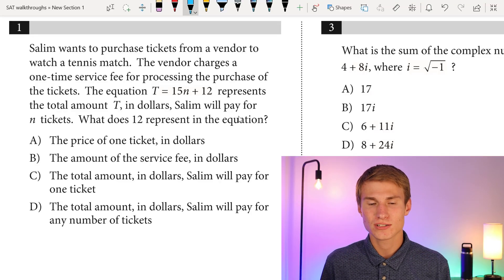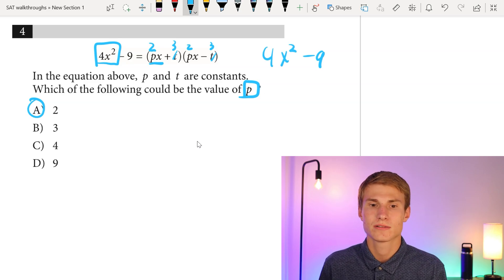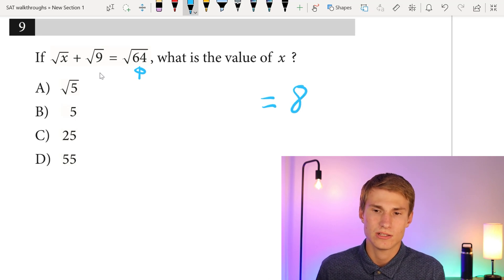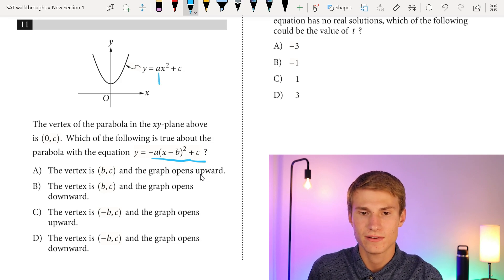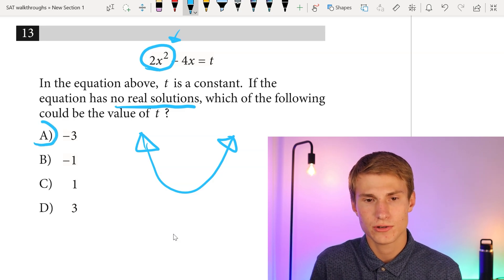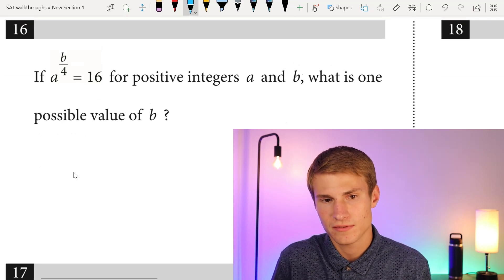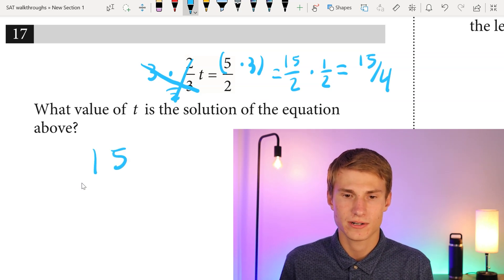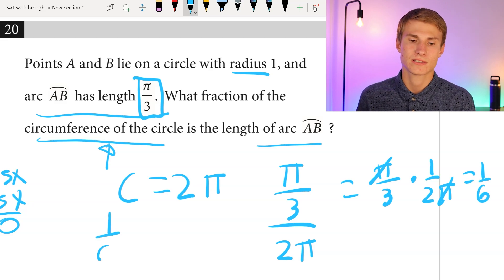SAT Practice Test 6 Math No Calculator Walkthrough! SAT Math No Calculator Practice! 800 Math Scorer